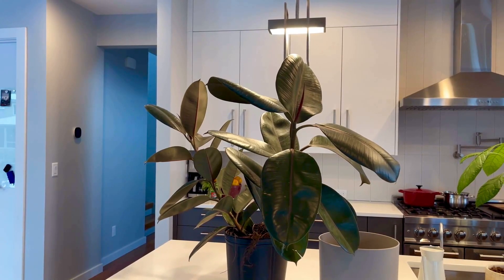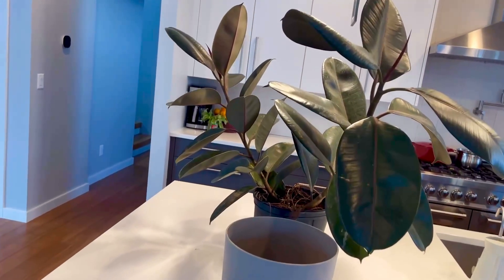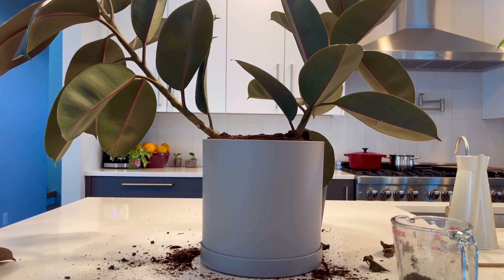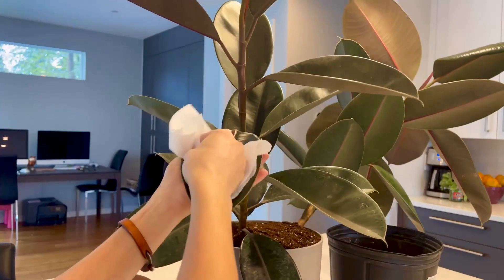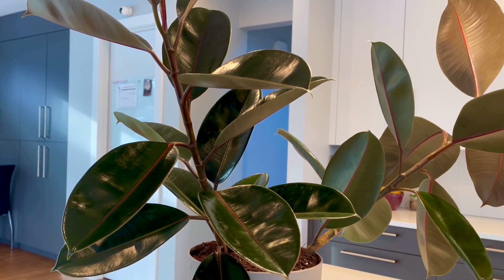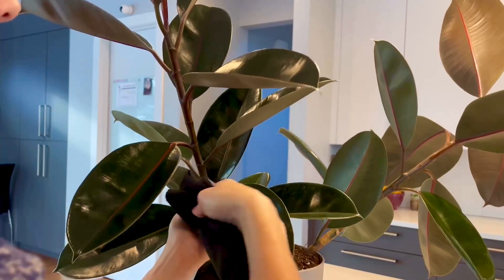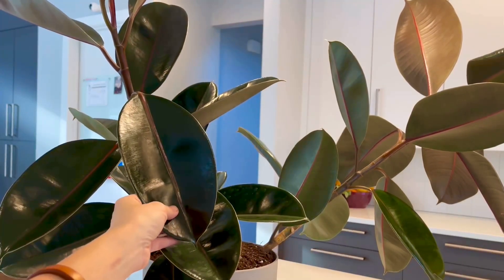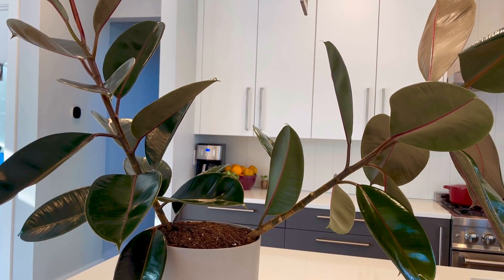How to repot, clean, support your huge Rubber Tree plant 🌱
Short video on how to repot, clean and support your rubber plant!

Products used in the video:

Cactus potting mix

Orchid potting mix

Organic charcoal for plants

Miracle Gro leaf shine

Organic coconut oil

Bamboo sticks

Planter pot

Rubber tree from @lowes